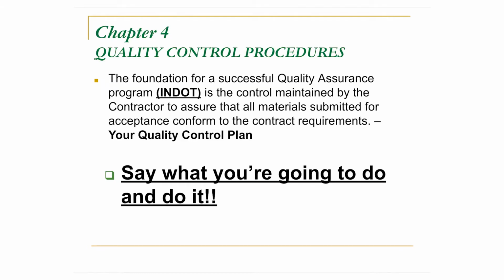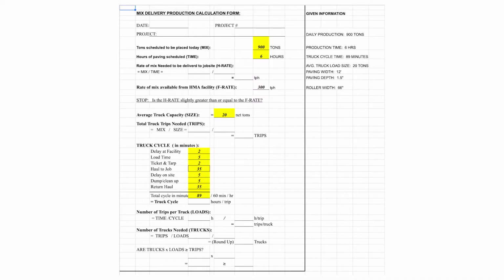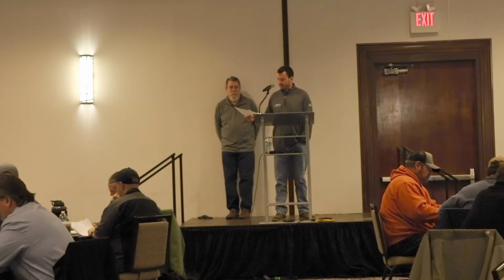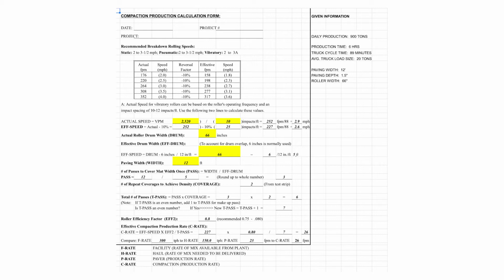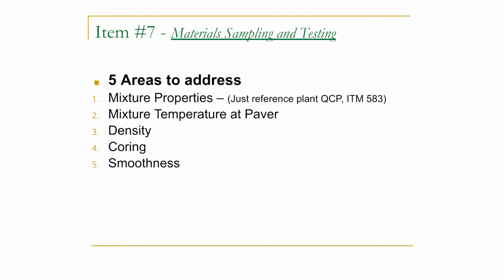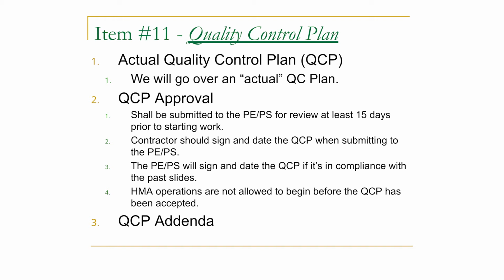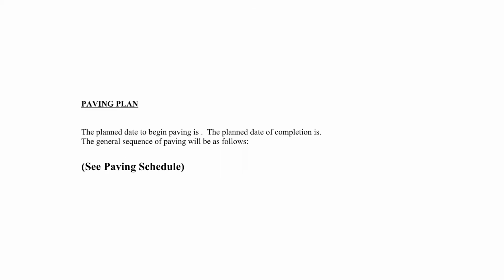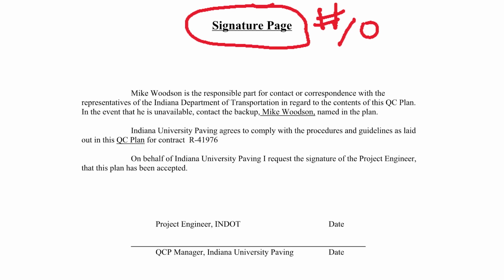Contractor Quality Control | INDOT Certified Field Supervisor Program 2022